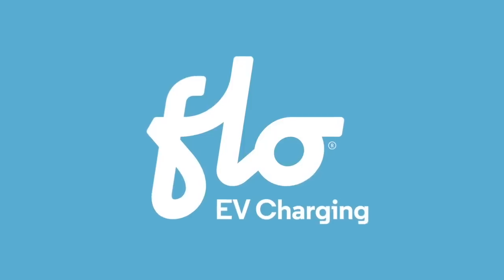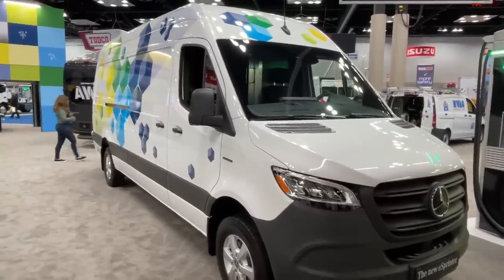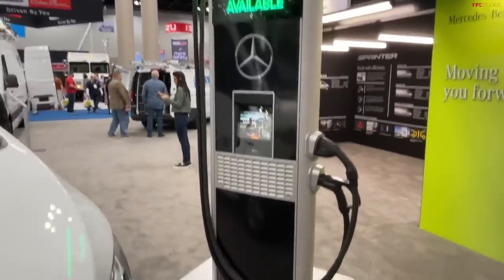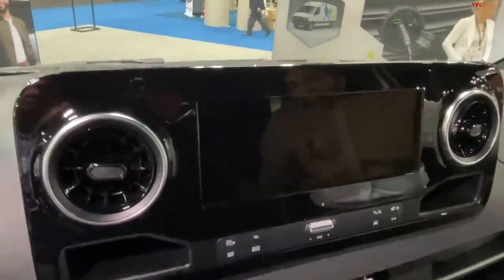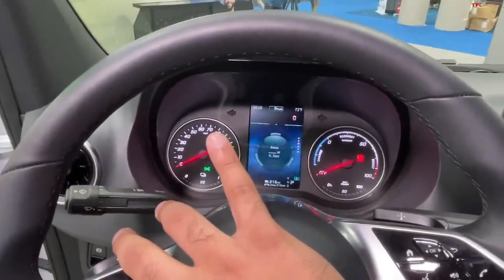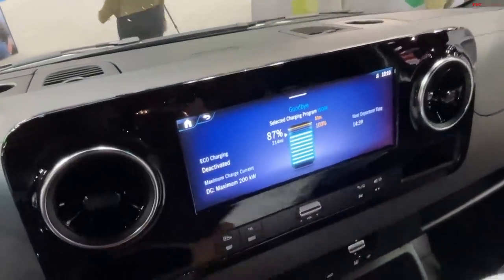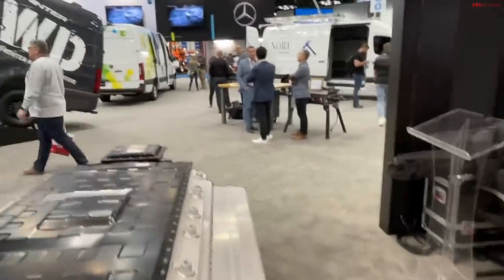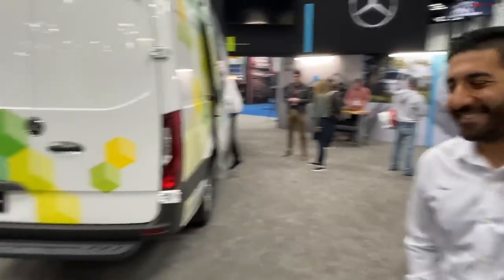Hands On - You'll Be Surprised By Where You Plug In The All New 2023 Mercedes-Benz eSprinter!